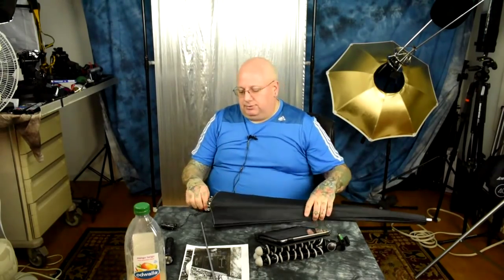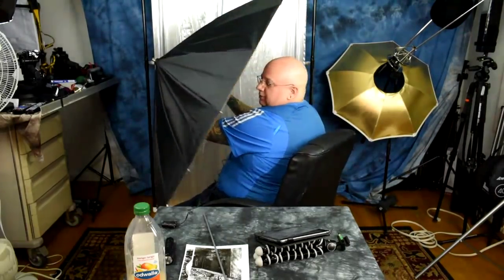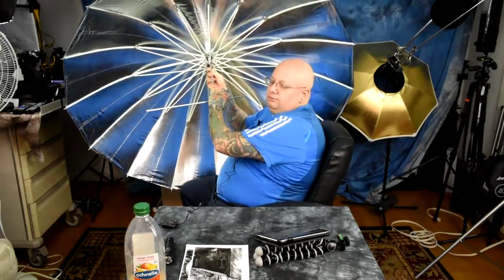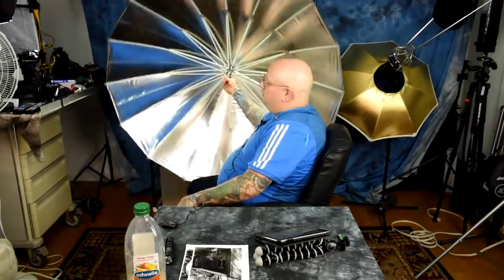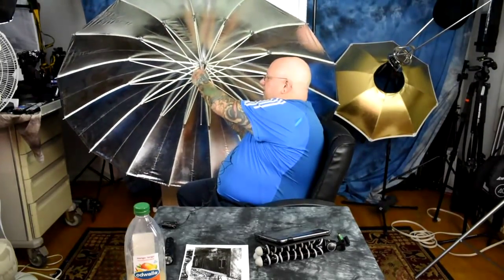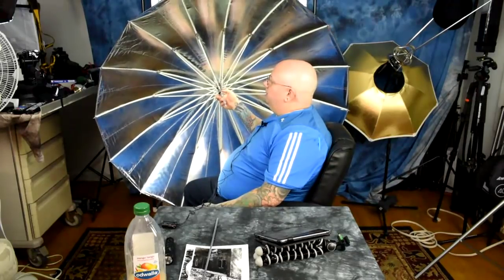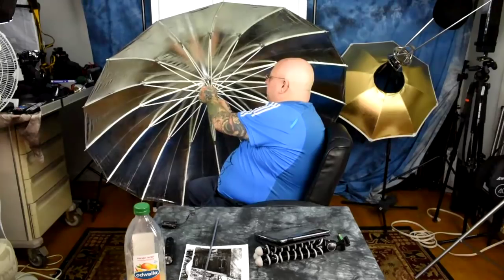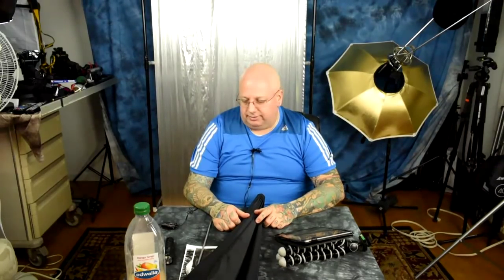Deal Sniffing Photographer: Update: Epic Steals on Paul C Buff UMBRELLAS